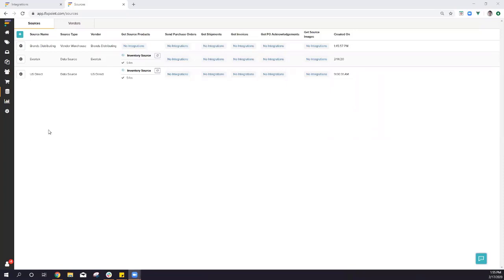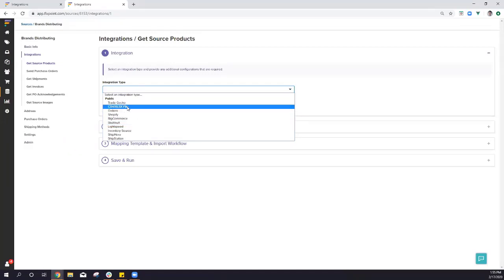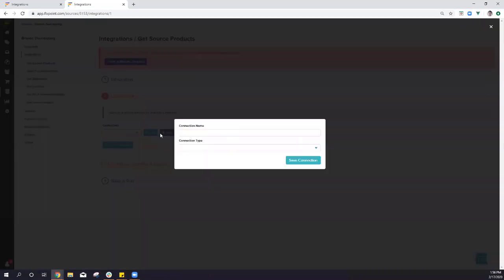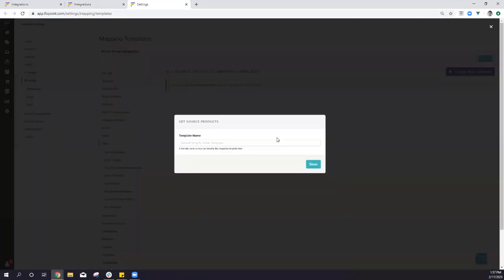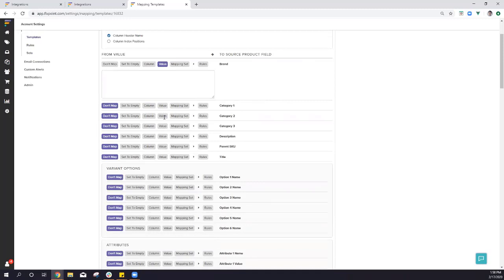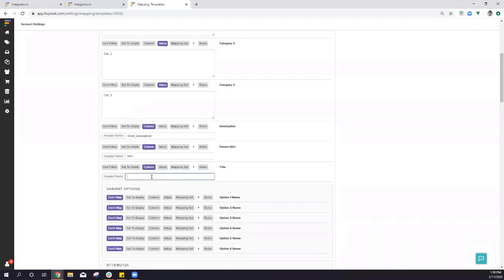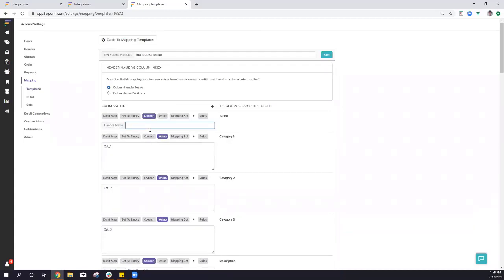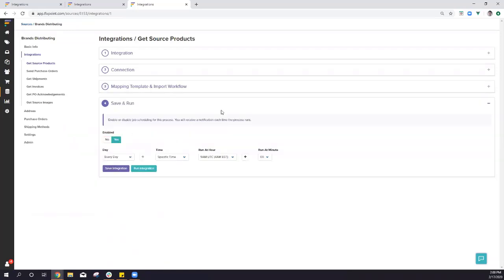Flxpoint Tutorial: How to Import Source Products